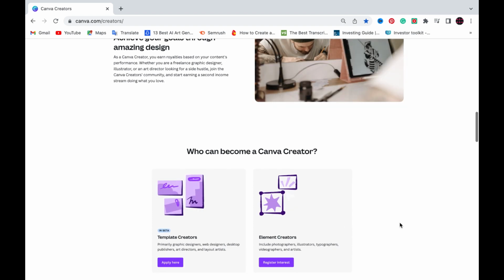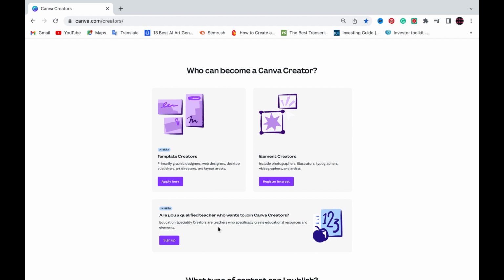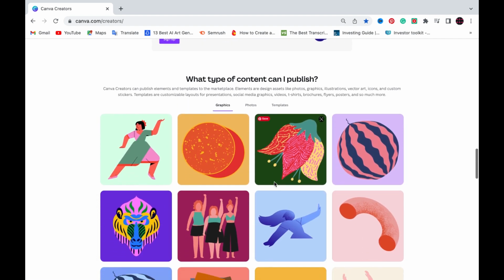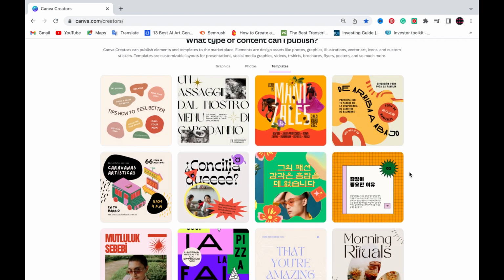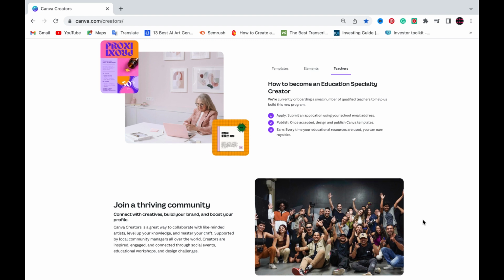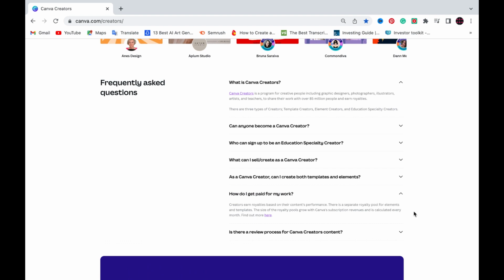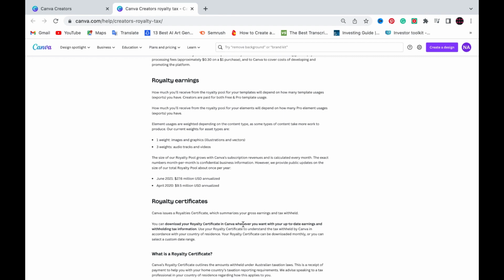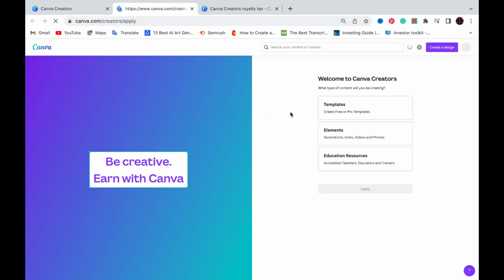Become a Canva Creator Step by Step Guide to Earning Passive Income